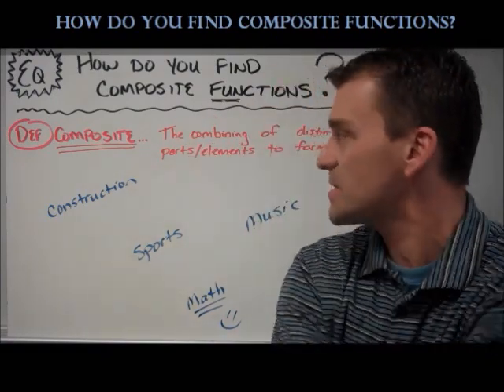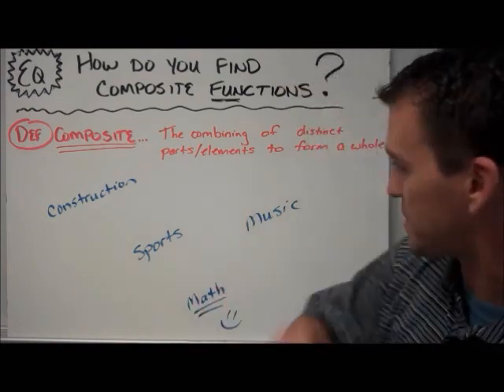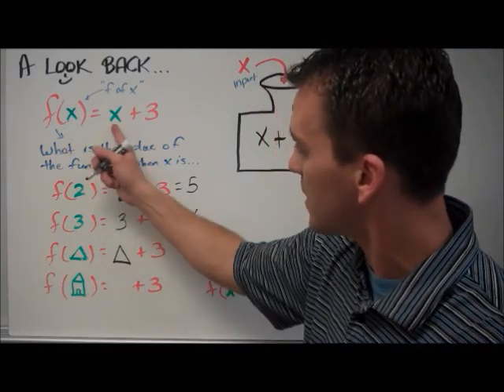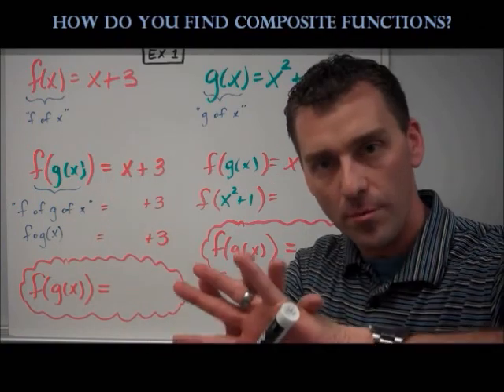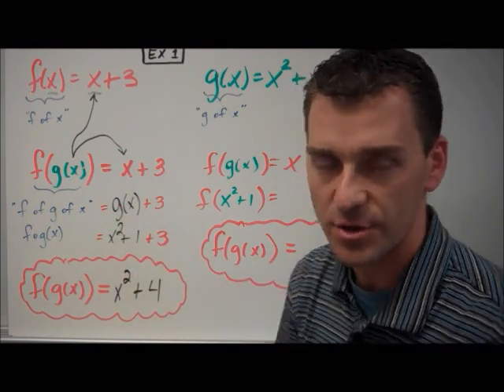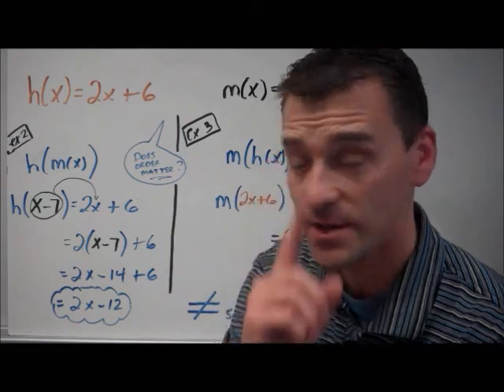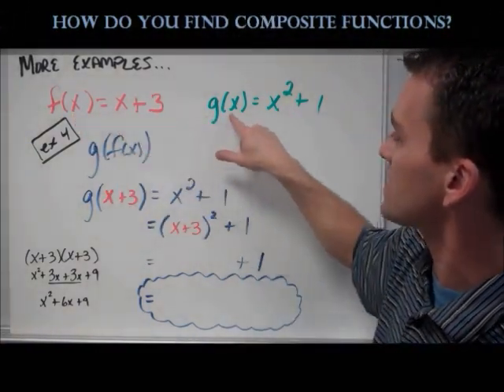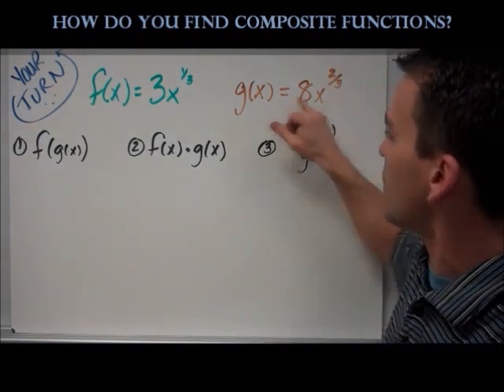7.3.2 - How do you find composite functions?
How do you find composite functions?